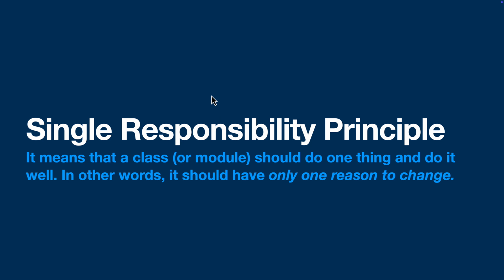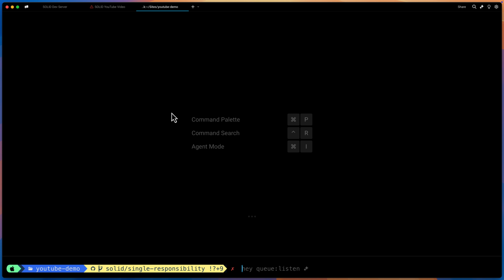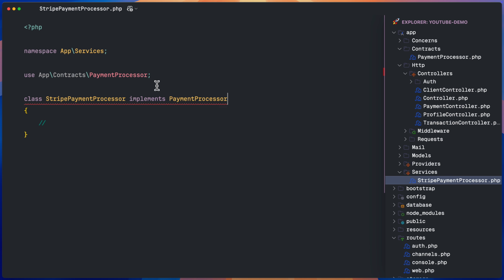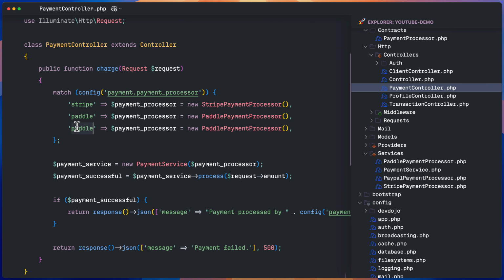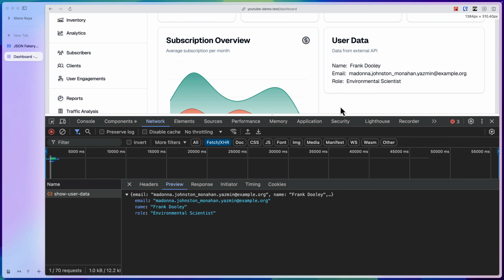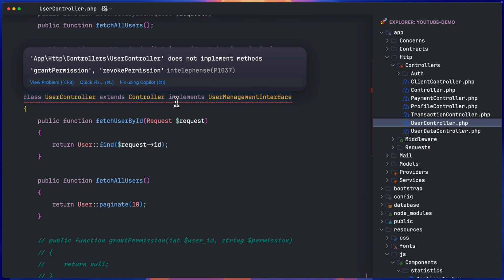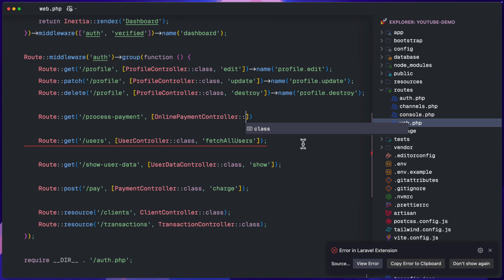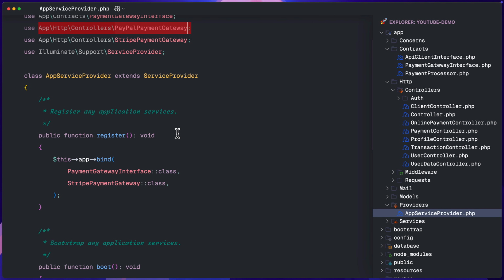Achieve Flexible, Robust Code: A Practical Look at SOLID Principles — with Laravel Examples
In this video, we’ll explore how SOLID principles can transform your coding process, making your projects easier to maintain and scale. You’ll see simple, practical examples of how these timeless design concepts help organize and optimize your code—whether you’re working on Laravel, another PHP framework, or any software project. By the end, you’ll walk away with actionable steps to write cleaner, more resilient code for the long run.

Sections:

00:00 - Single Responsibility Principle
07:30 - Open/Closed Principle
19:19 - Liskov Substitution Principle
27:38 - Interface Segregation Principle
34:09 - Dependency Inversion Principle